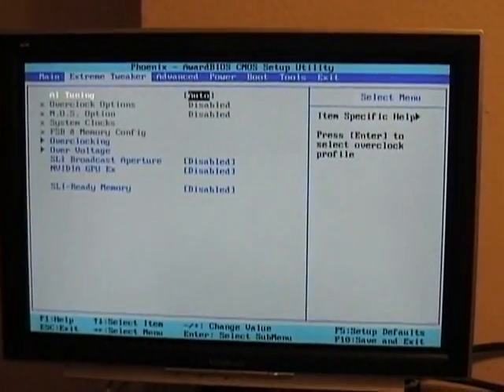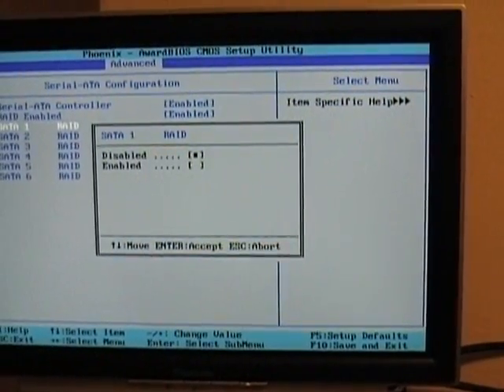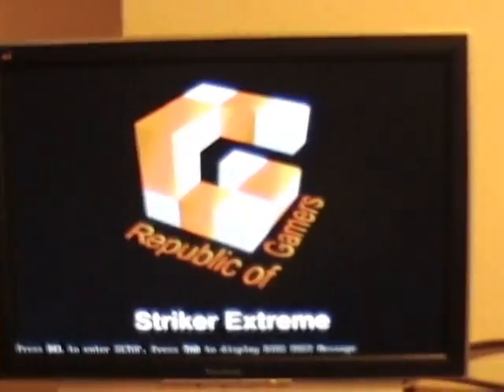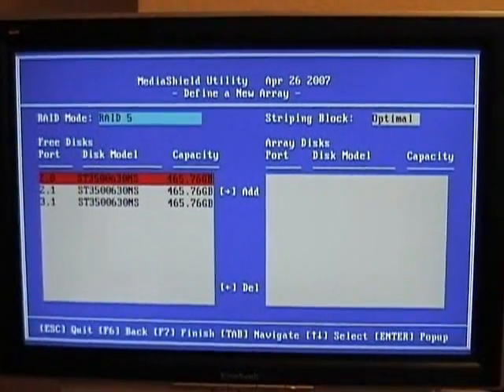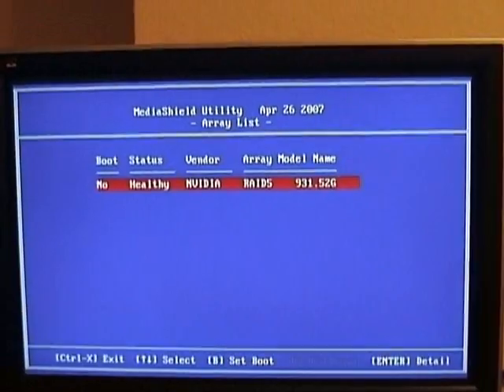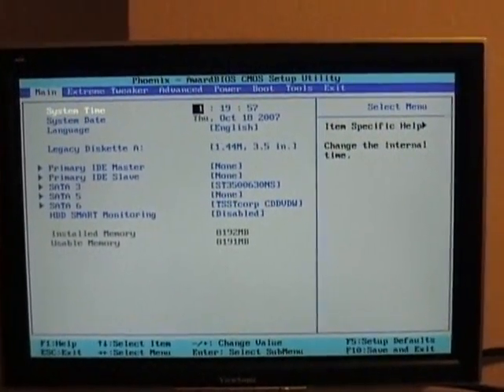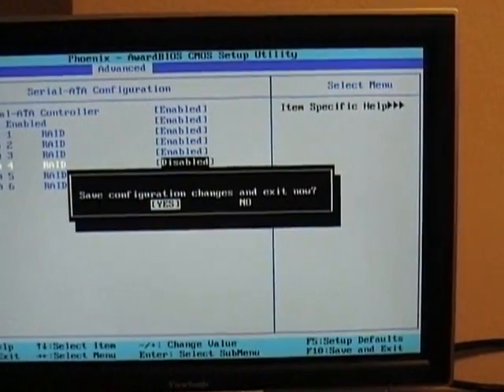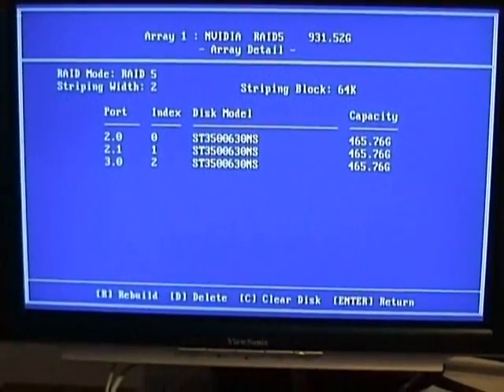Part 5, Chaney desktop, RAID Setup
This is a fifth of a series on Chaney putting together his new desktop.  This one is talking about setting up the RAID configuration witin the BIOS.